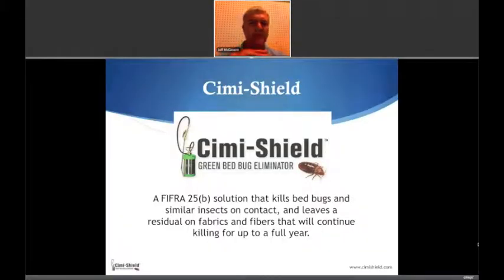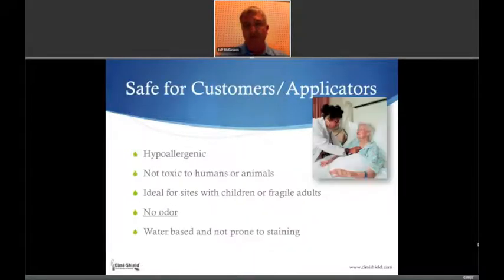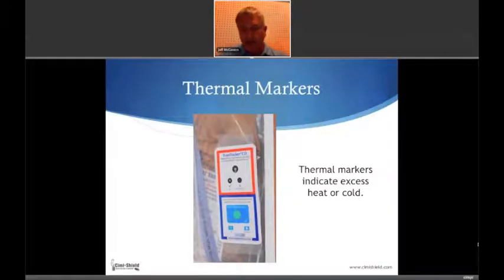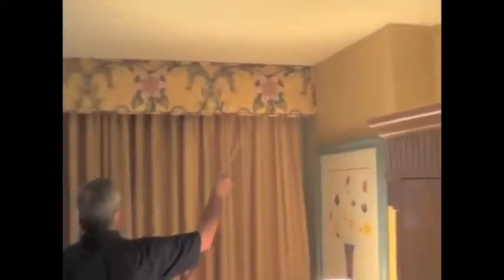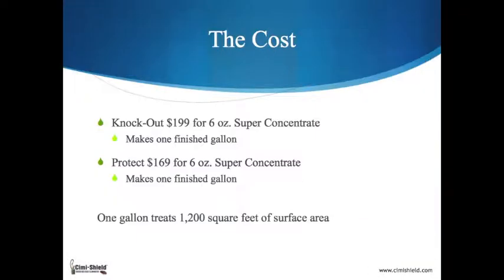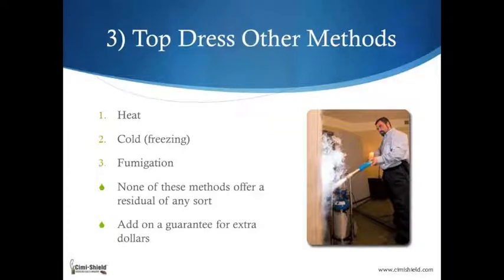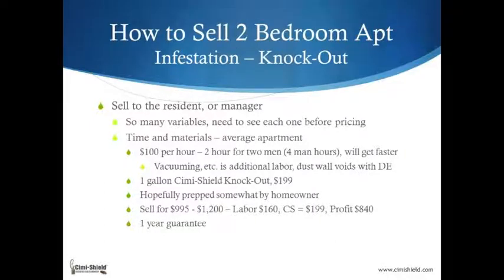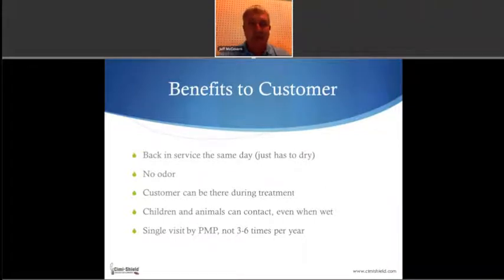Cimi-Shield Webinar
Pest Barrier's Jeff McGovern leads an introductory discussion on the new Cimi-Shield green bed bug elimination system.